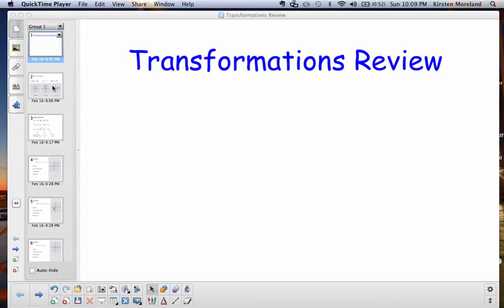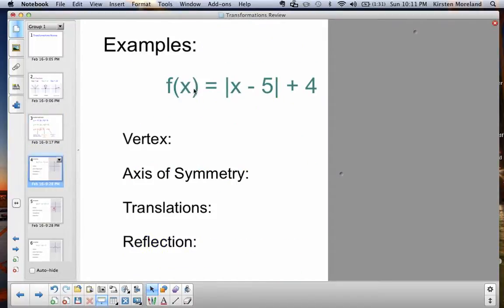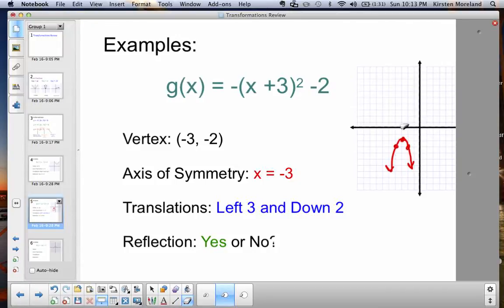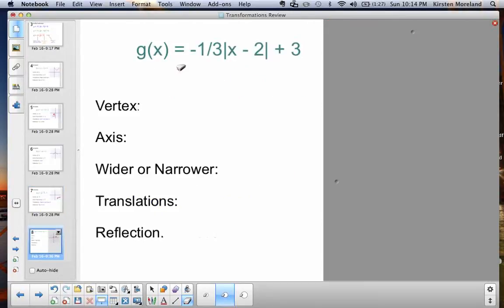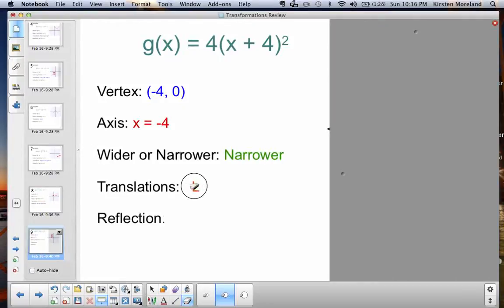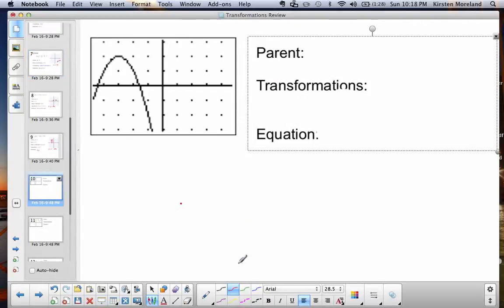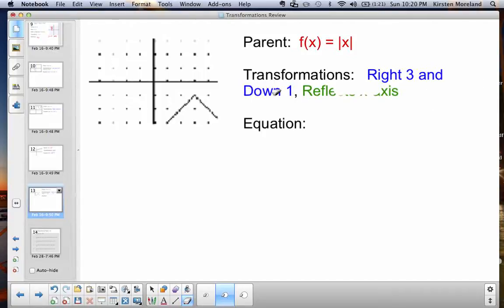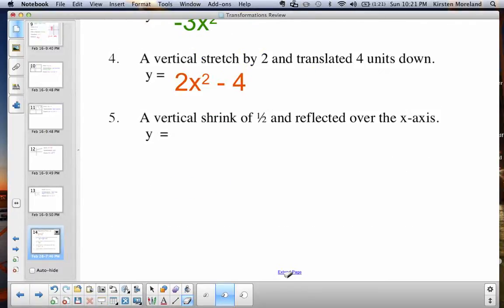Transformation Review Video